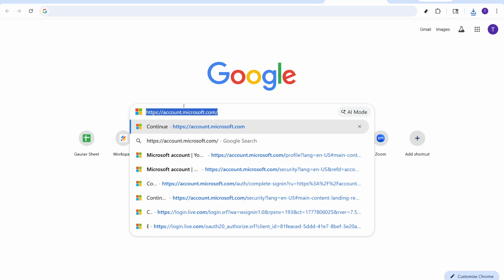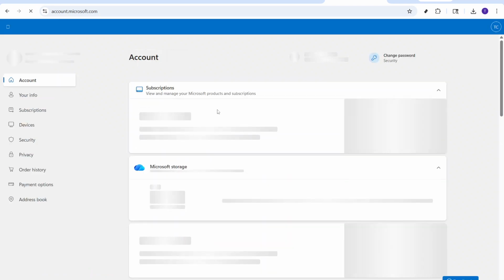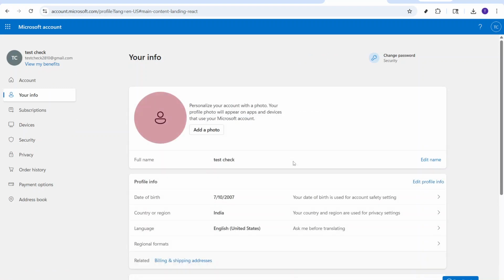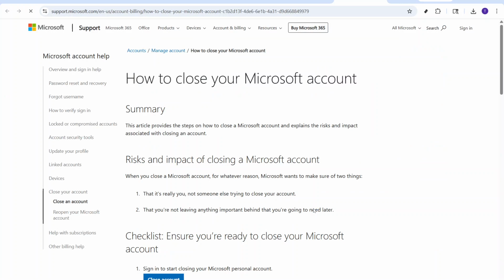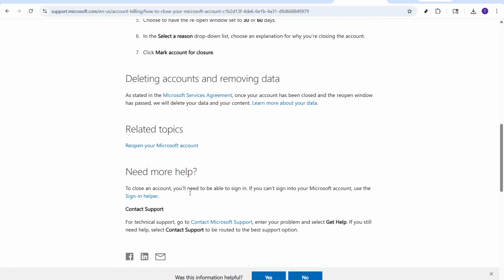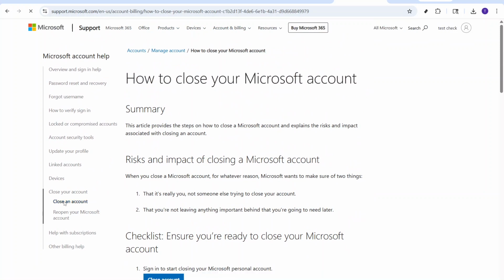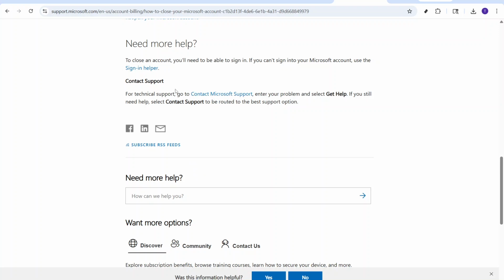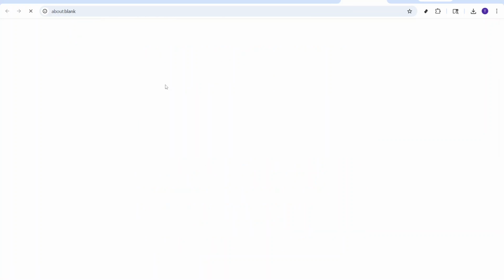How To Close A Hotmail Or Outlook.com Account